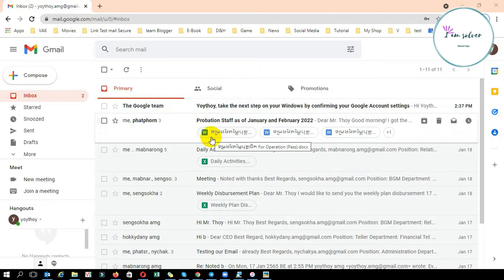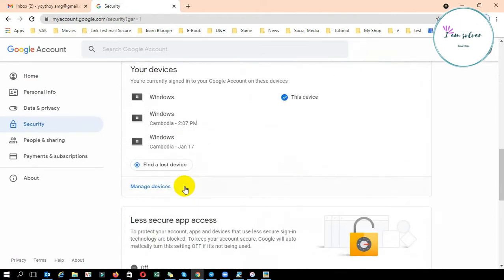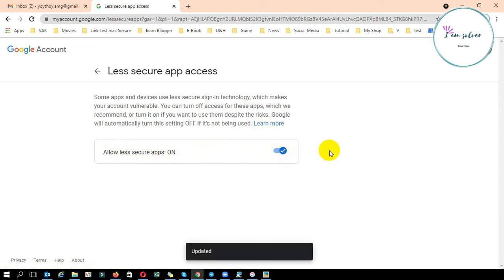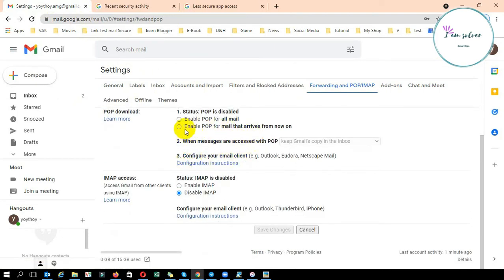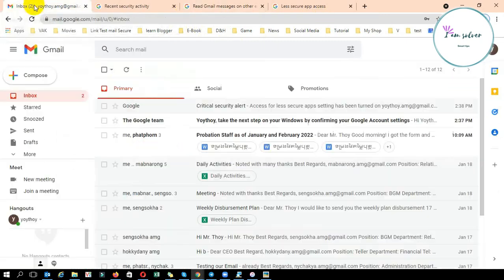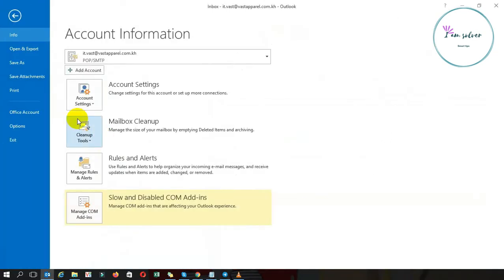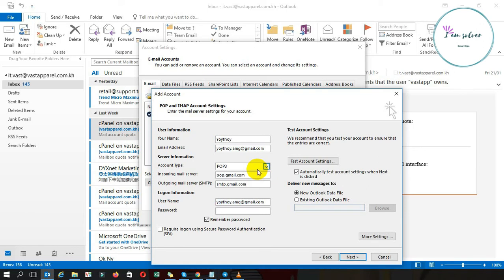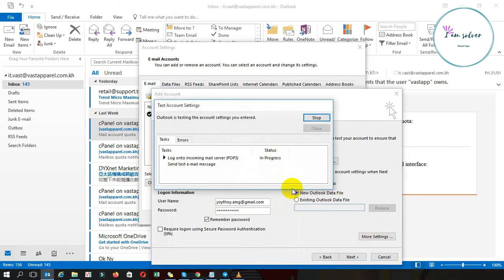How to configure Gmail on Outlook with POP3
Hey Guy!
In this video I want to show how to configure Gmail on Outlook with POP3
update 2022
1. Go to on less scure app access
2. Go to enable POP3 /IMAP
3. Go to Configure in Outlook